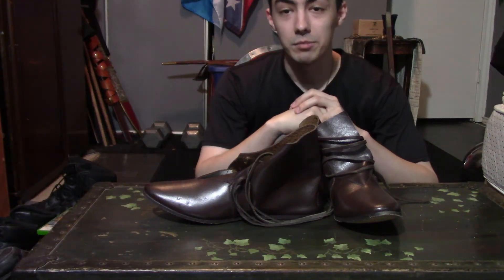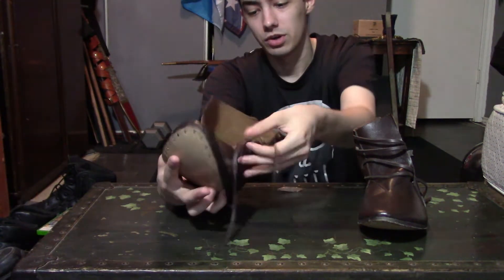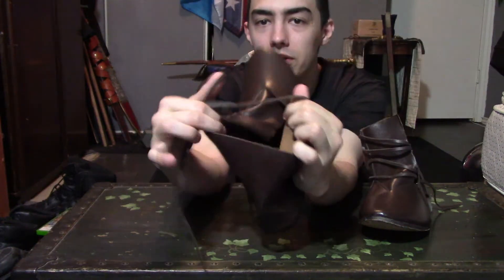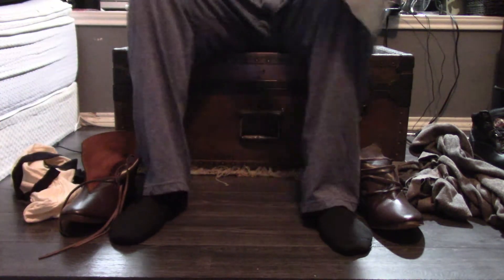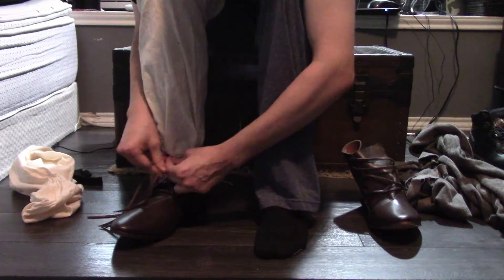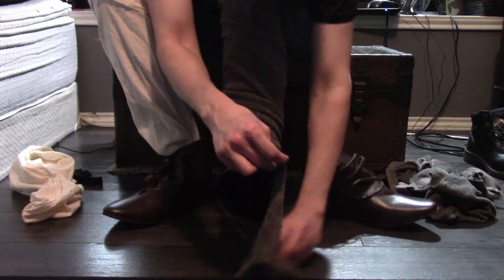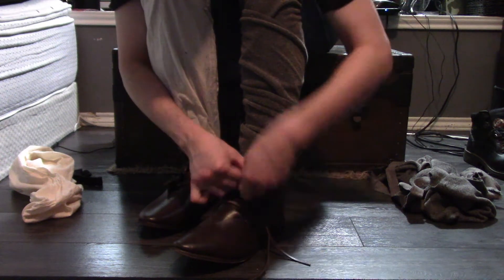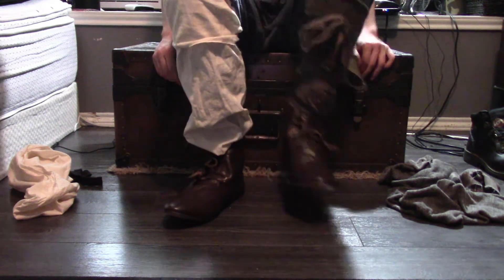Review on new Medieval Footwear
Genuine leather hand made with length of 6.5 inch from sole, available in both Black or Brown Leather also at no extra cost. Please note the size mentioned in the listing is for United Kingdom, United States & European. A shoe size converter matrix below for ready reference please convert it as per your geographical location. You may refer below chart for quick comparison.
Specifications:
Height from Sole: 6.5 Inches
Genuine Leather Sole & Laces
As well you can choose your own type of shoe color. And as well also check out out facebook page, and even check out the Medieval Hose how to video.